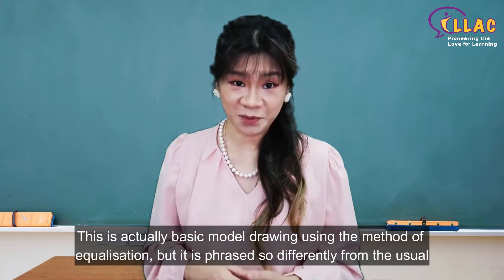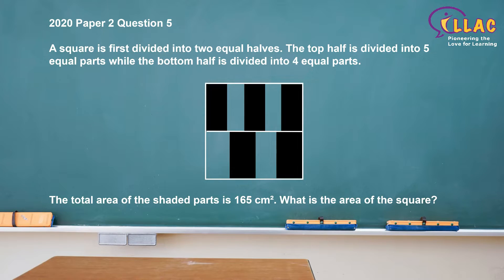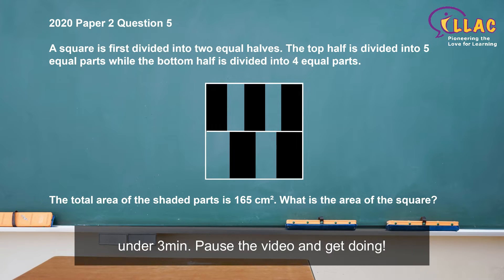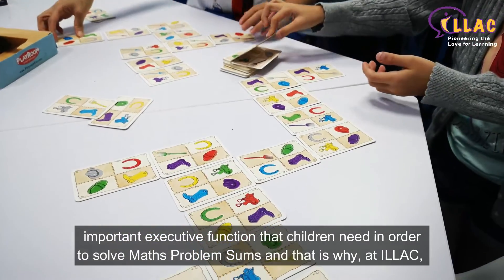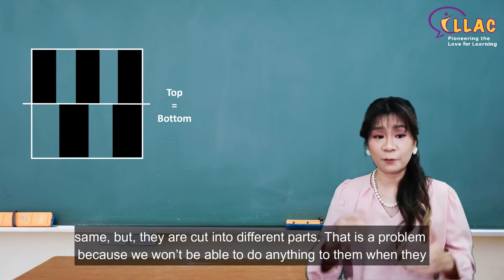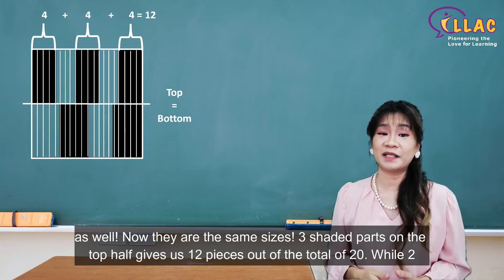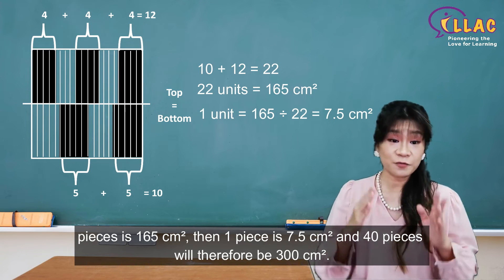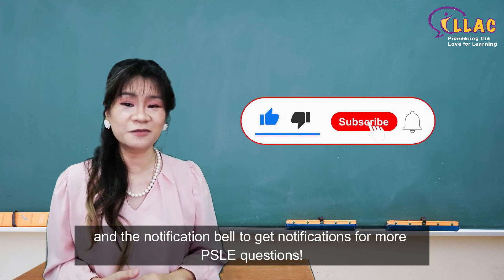PSLE Math Question 2020 P2 Q5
A square is first divided into two equal halves. The top half is divided into 5 equal parts while the bottom half is divided into 4 equal parts.
The total area of the shaded parts is 165 cm². What is the area of the square?

Making models the same size is a common heuristics that can help to solve many different problem sums!

Learn this method to make life easier for you and your child.